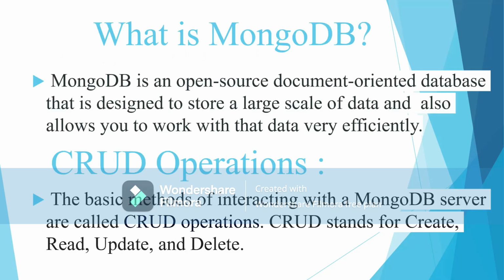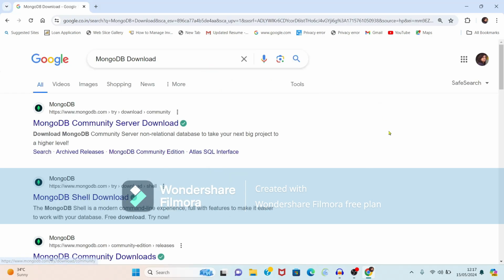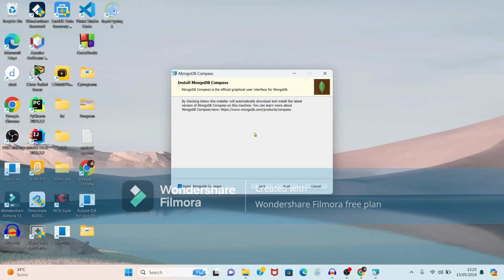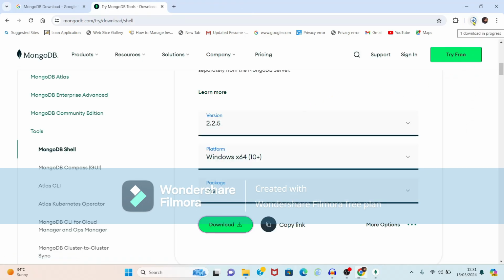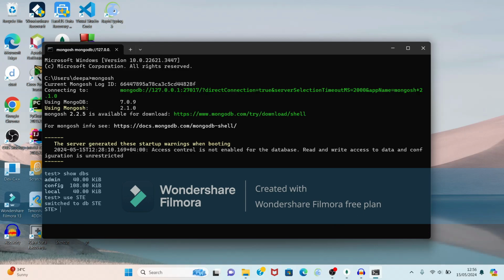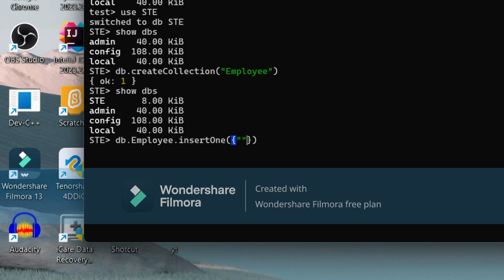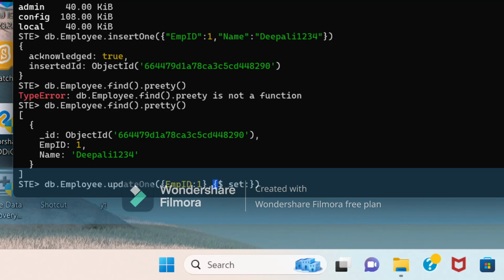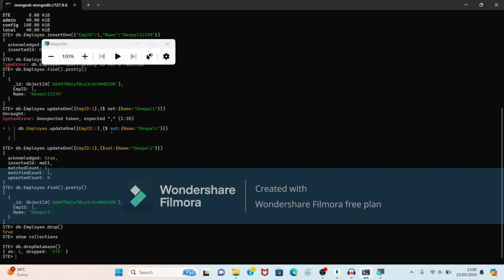Installation of MongoDB on Windows| How to Install MongoDB Compass, MongoDB Shell || CRUD Operations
In this Video we will have following steps:
1. Introduction of MongoDB and CRUD Operations.
2.How to download and install
        i. MongoDB  ii.MongoDB Compass iii.MongoDB Shell
3. After Installation of MongoDB CRUD operations are performed.

Useful Commands in MongoDB:
1. MongoDB - Create Database  : use STE
2. If you want to check your databases list, use the command : show dbs
Your created database  is not present in list. To display database, you need to insert at least one document into it
3. MongoDB - Drop Database  :   db.dropDatabase()
4. MongoDB - Create Collection  : db.createCollection(name) : db.createCollection("Employee")
5. MongoDB-Create Document : db.Employee.insert({"EmpID":1,"name":"Deepali1234"})
If the collection doesn't exist in the database, then MongoDB will create this collection and then insert a document into it.
6. MongoDB -Show Collection  : show collections
7. MongoDB - Drop Collection  : db.Employee.drop()
8. MongoDB - Query Document  : db.Employee.find().pretty()

- How to install MongoDB 6 on Windows 10/ Windows 11?

This tutorial will provide you a good understanding of MongoDB concepts.
It is intended for students and new developers who want to learn MongoDB Database in easy-to-understand steps.